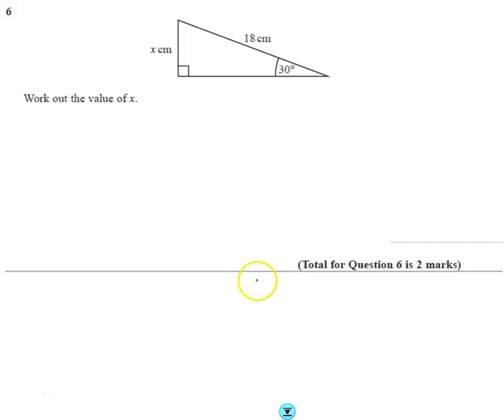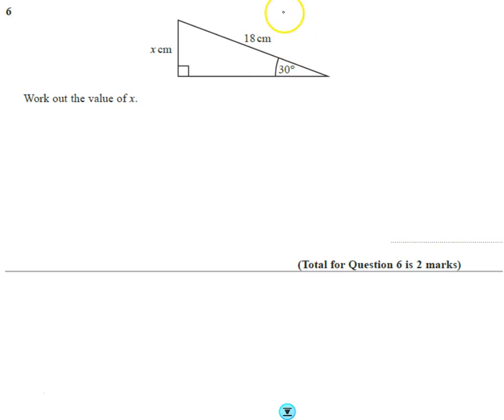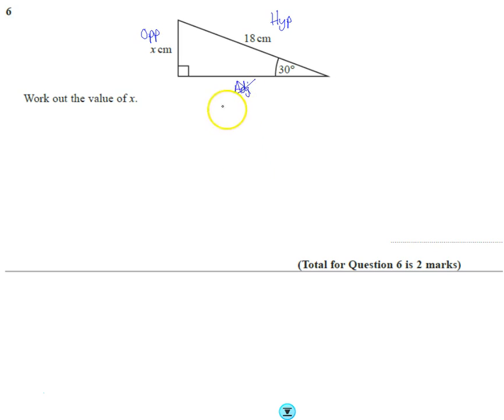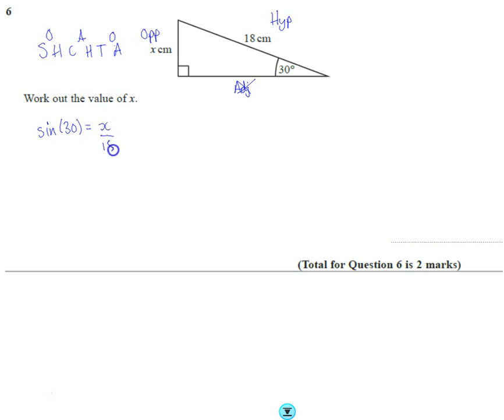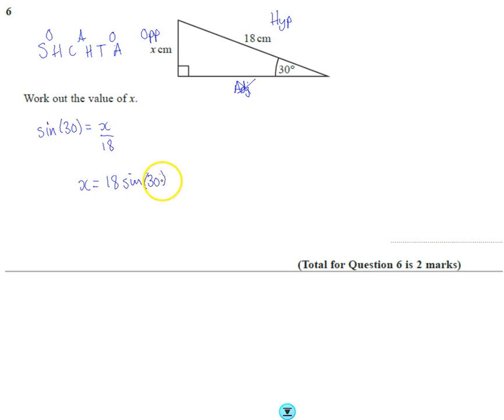Edexcel Mock 2 Paper 3H Q6 Trigonometry